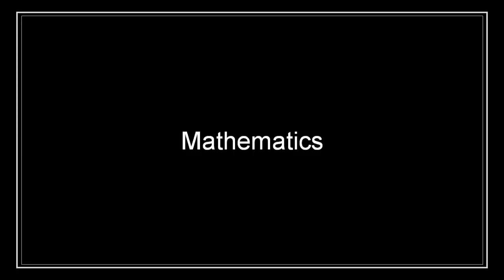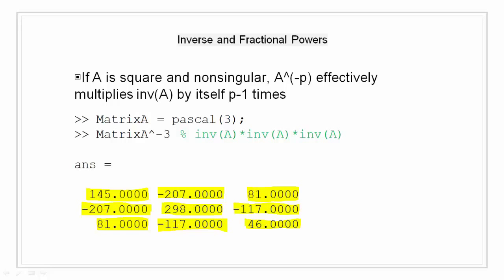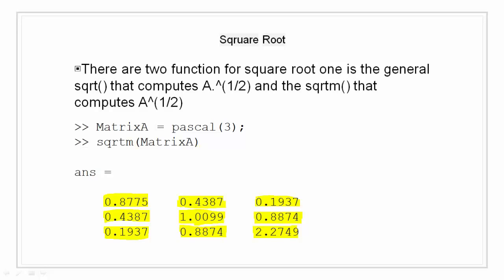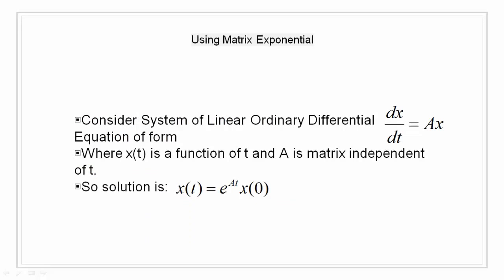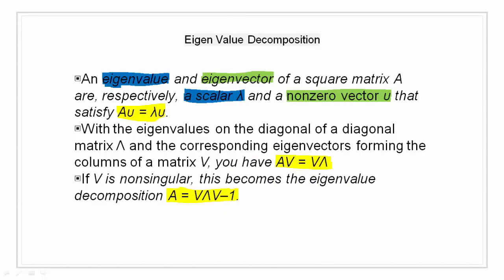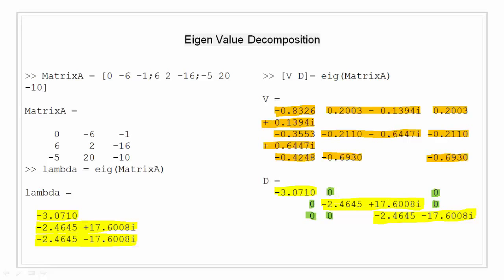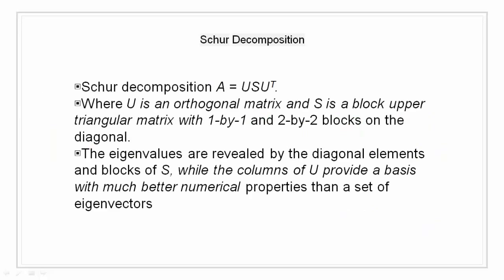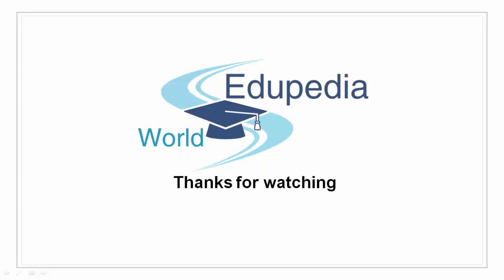22. | Linear Algebra in Matlab - Part 4 | Power and Exponentials | Eigen Value Decomposition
MATLAB
MATHEMATICS IN MATLAB
LINEAR ALGEBRA IN MATLAB - PART 4

Power and Exponentials,
Eigen Values,
Positive integer powers,
Inverse and Fractional powers,
Square root,
Exponential,
Using Matrix Exponential,
Eigen Value Decomposition,
Multiple Eigen Values,
Schur Decomposition,